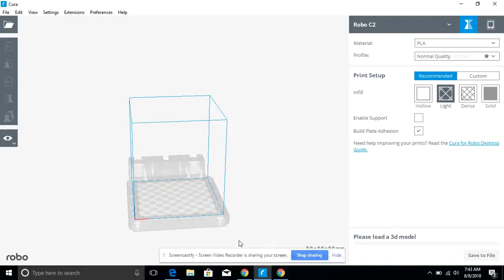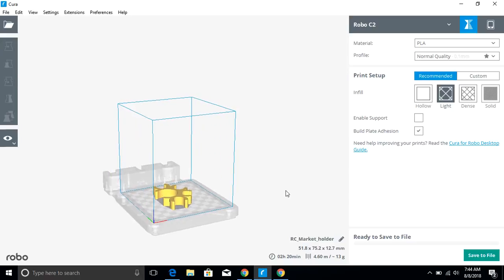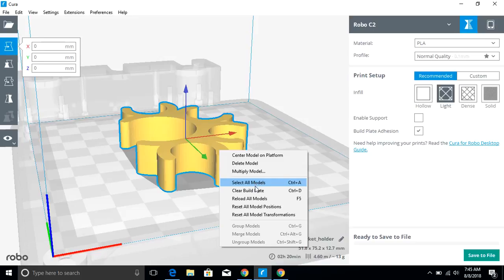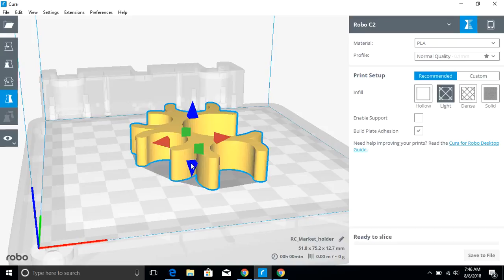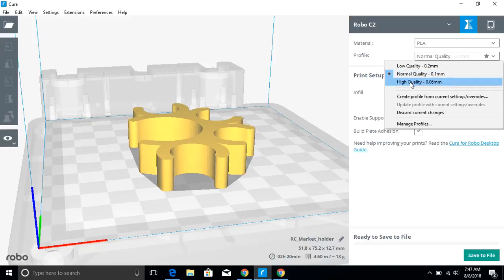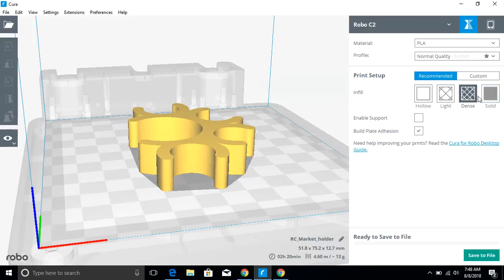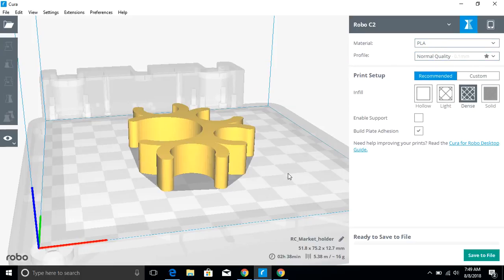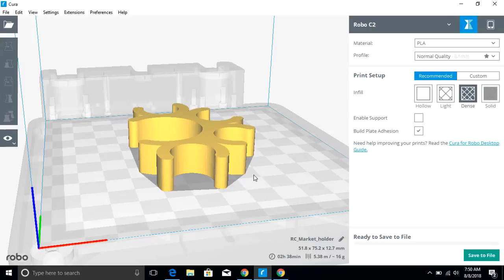Cura Interface Overview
An introductory overview to using the Cura slicing engine.  This version is used with the Robo R2 and C2 printers in my classroom, but I believe other Cura interfaces share similar features.